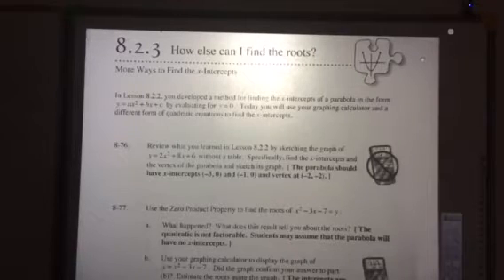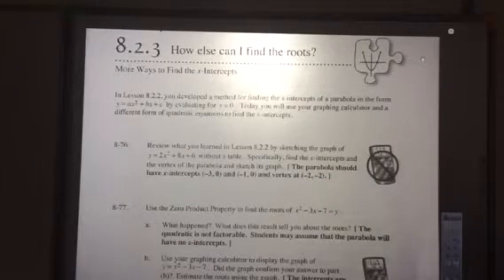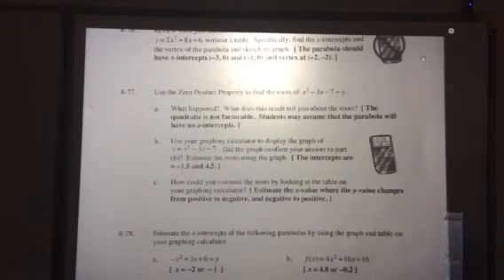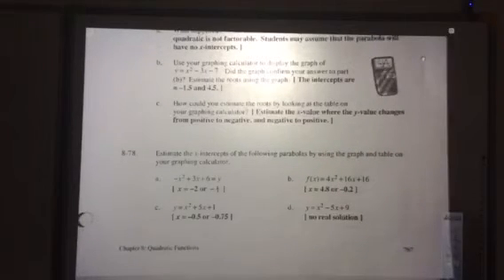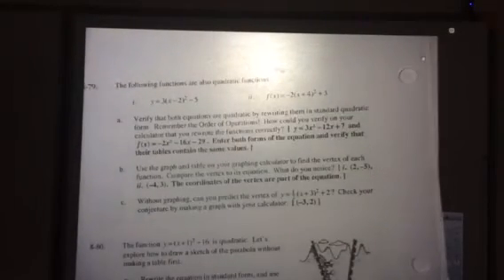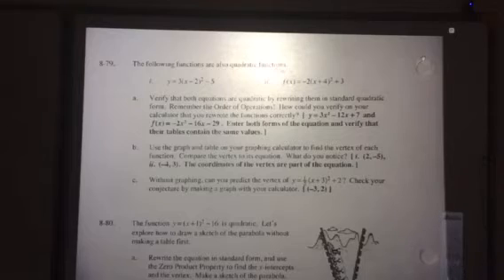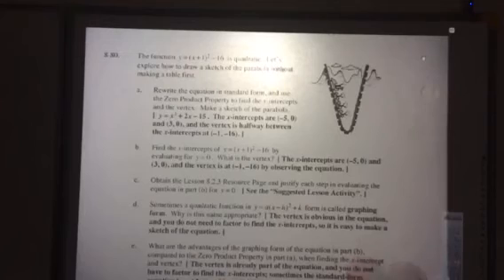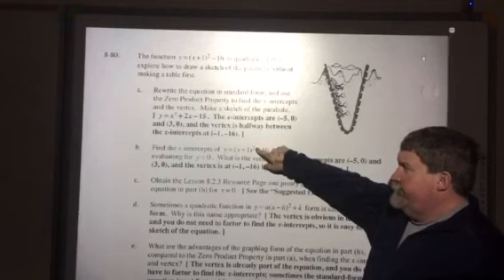Alg I cw 8-76 to 80